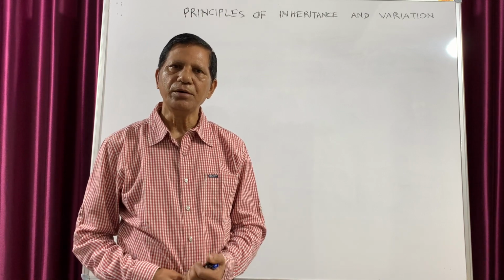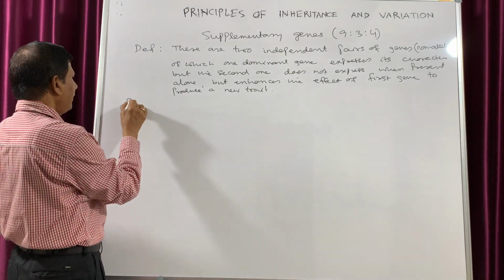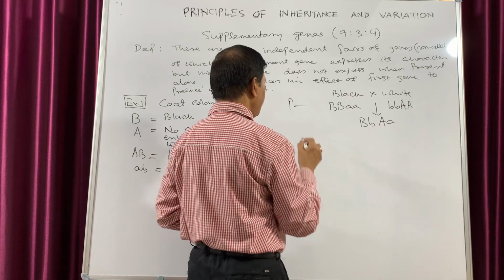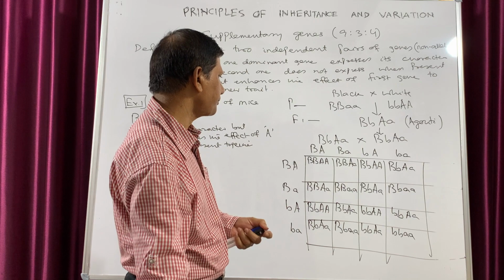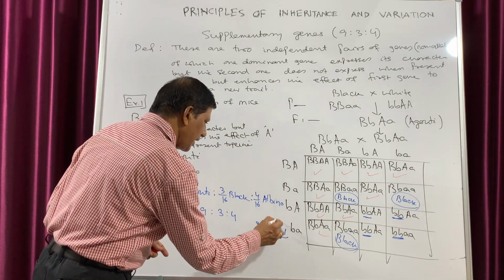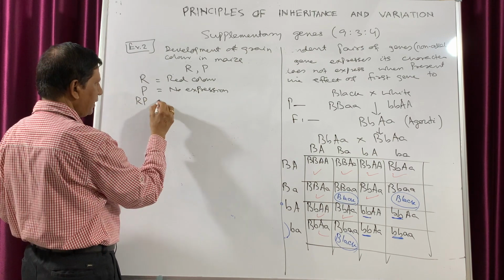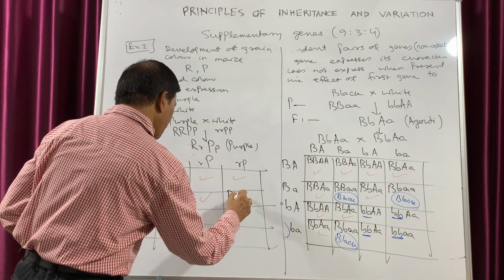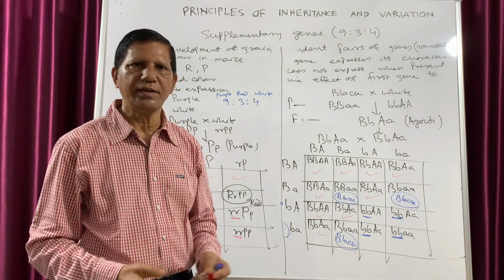SUPPLEMENTARY GENE INTERACTION (9:3:4 )| GENETICS Part-14 | NEET | CLASS-12 | Dr Ramesh Panda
In this video supplementary gene interaction is discussed in which the Mendelian ratio is modified to 9:3:4. In this case there are two independent pairs of non-allelic genes, of which one gene expresses itself while the second one does not. But when present together with the first one ,it enhances the effect of first gene.Explained with examples.Supplementary gene,Non-allelic,